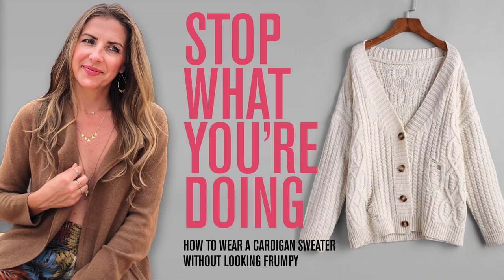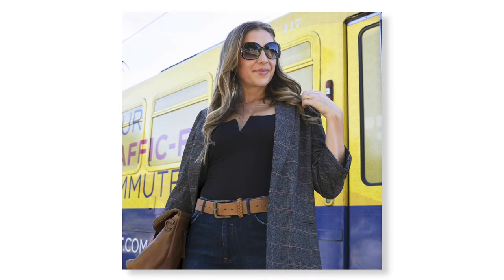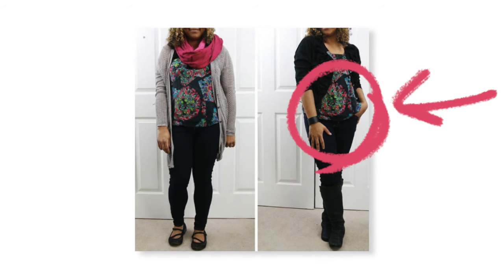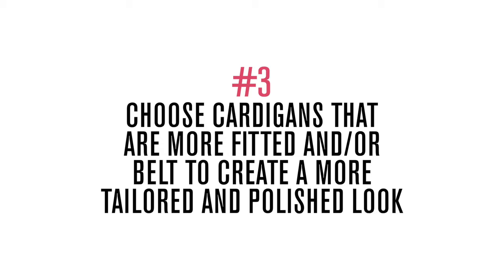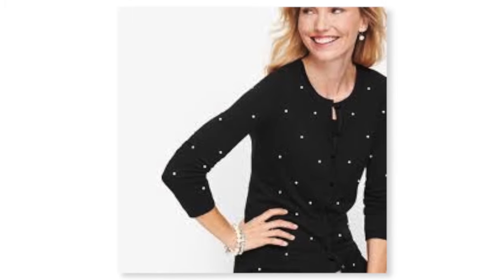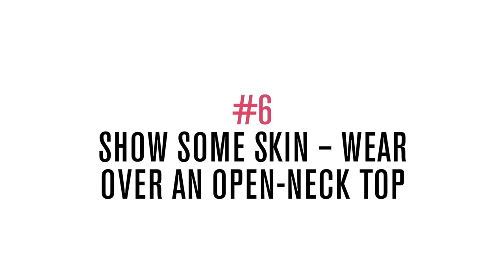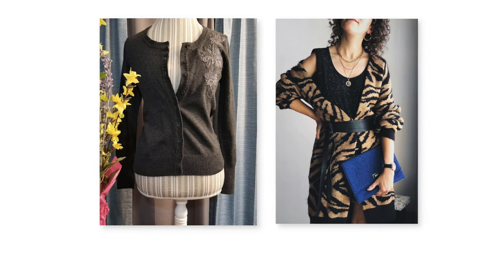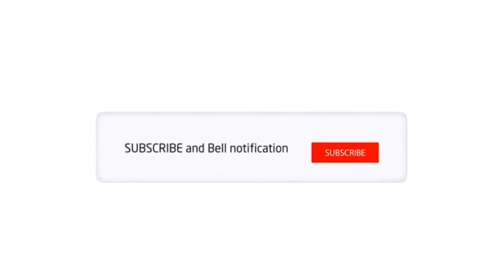How To Wear A Cardigan Sweater Without Looking Frumpy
Do you struggle with how to wear a cardigan sweater without looking frumpy? Then this video is for you!

I'll be honest, I prefer a blazer to a cardigan because it's more polished and chic but sometimes the occasion and weather calls for a cardigan - you most likely won't be hanging out on the couch playing boardgames snuggled in a blazer? Or maybe that's just me.

A cardigan sweater is a great essential to have in your closet but cardigans are tricky. Cardigans can look frumpy really fast.

In this video, I share with you what can make cardigans look cute and others look frumpy so you can always look your best.